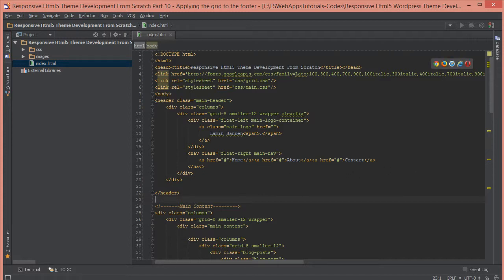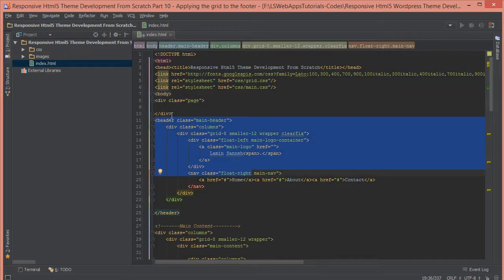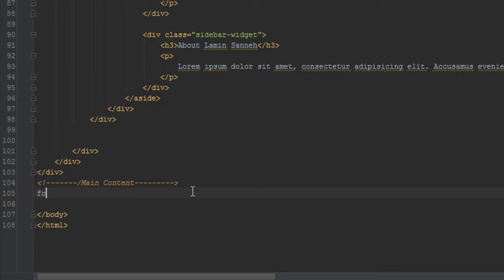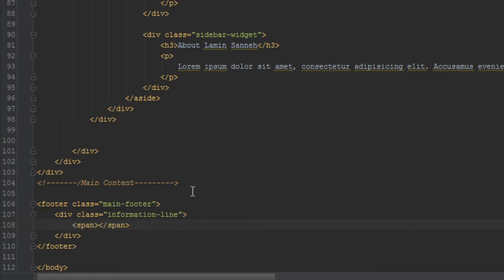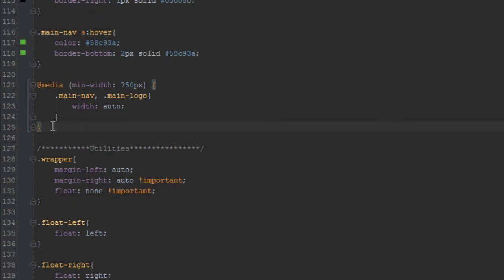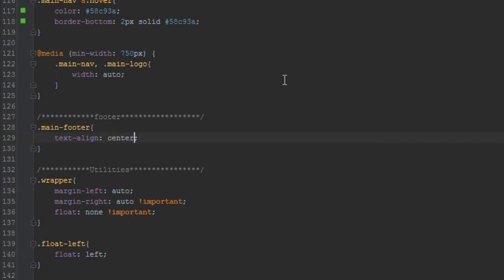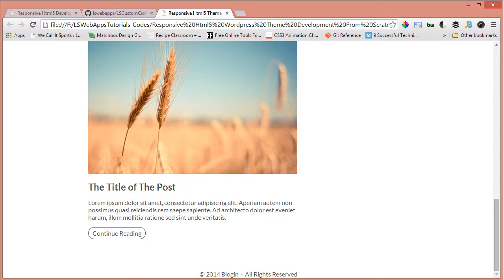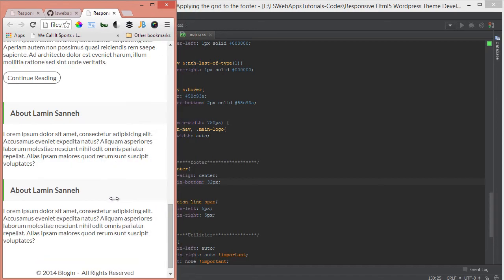Responsive web design with html5 and css3 - Applying the grid to the footer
In this Responsive web design with html5 and css3 tutorial video, we will add and style the footer to our responsive theme.